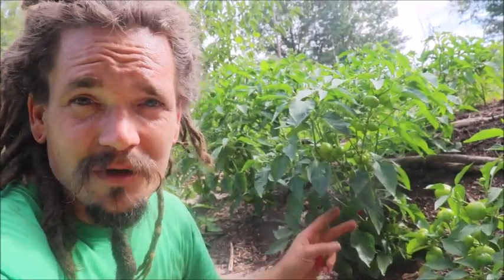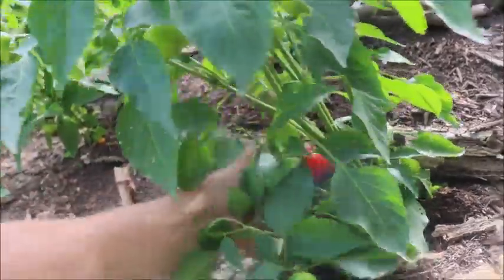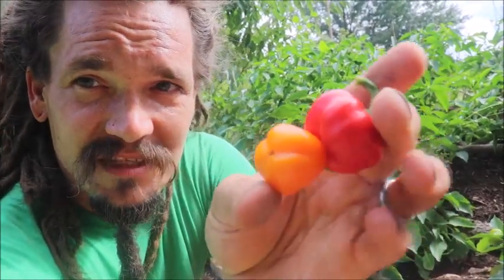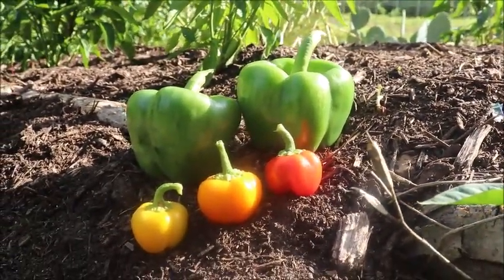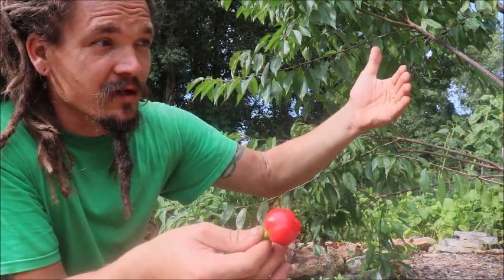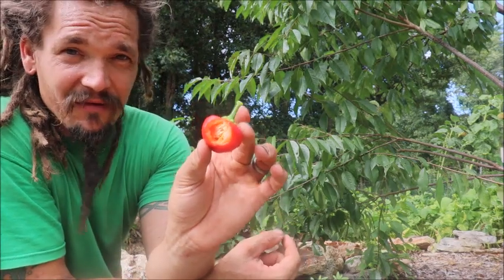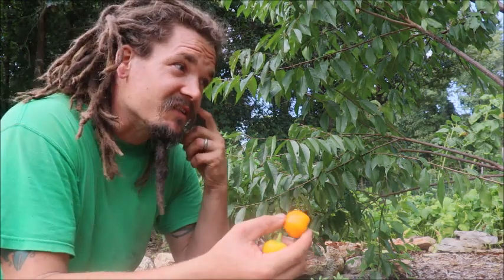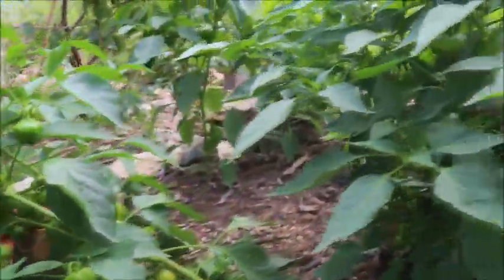Mini Bell Pepper - PEPPER SPOTLIGHT!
While I may be a hot-head who enjoys the heat that hot peppers bring, I can also respect and enjoy sweet peppers. In this video, I spotlight one of our favorite little sweet peppers, the Mini Bell!

BTC : 3BQPqcpBWnBiGVnVNmqjuzbmYSeBEEc87w